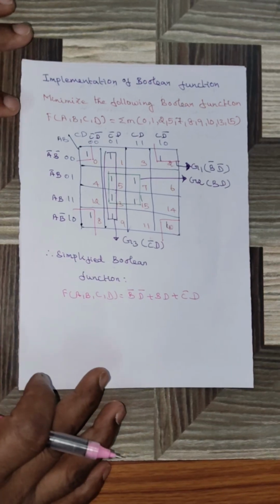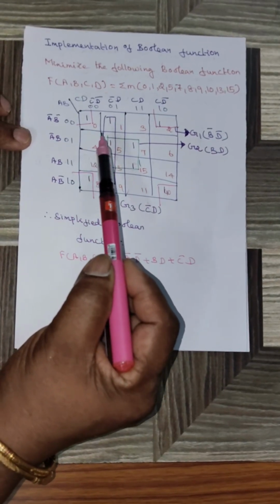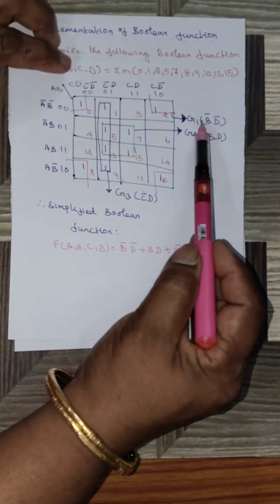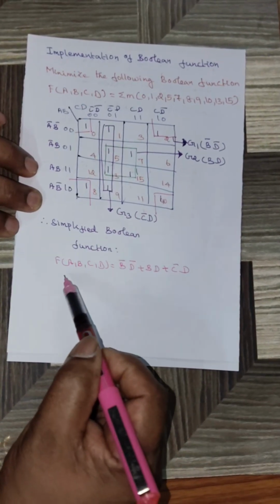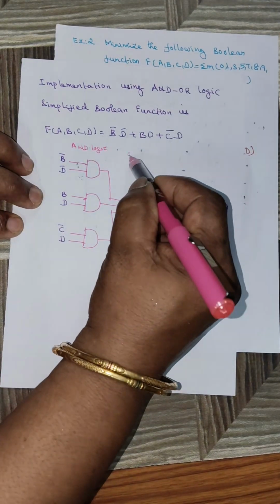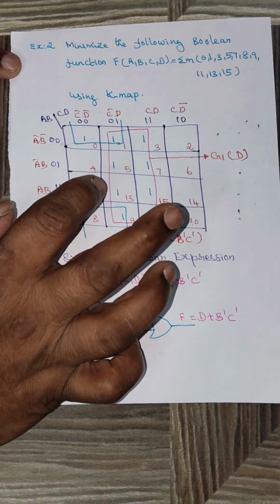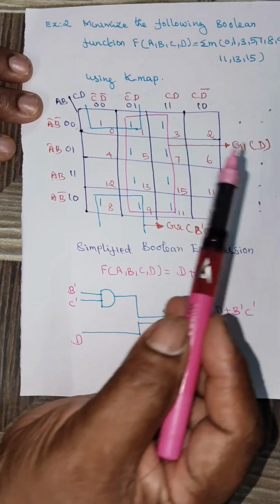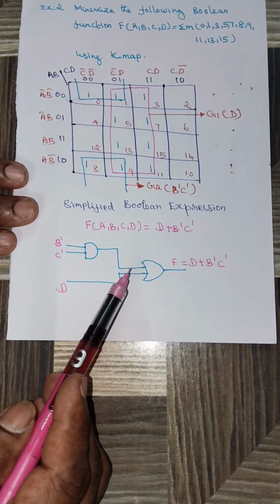Implementation of SOP Boolean Function